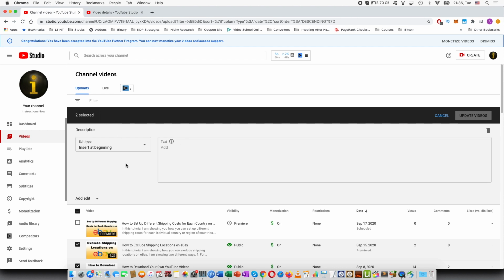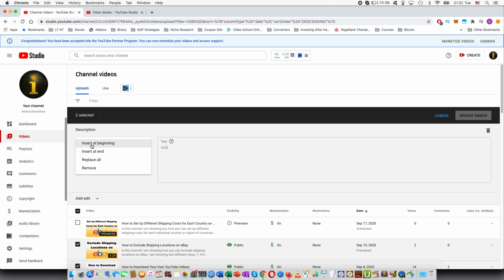How to Bulk Edit Description of YouTube Videos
In this tutorial I am showing how you can edit edit all or multiple descriptions of YouTube videos at the same time. This is a very useful way if you want to update the descriptions of many videos, as you will be saving significant amount of time. Also, this method does not require any additional software to be installed.

⏱️TIMESTAMPS⏱️:
0:00 Introduction
1:19 The method how to edit multiple YouTube descriptions explained step by step
5:50 Outro